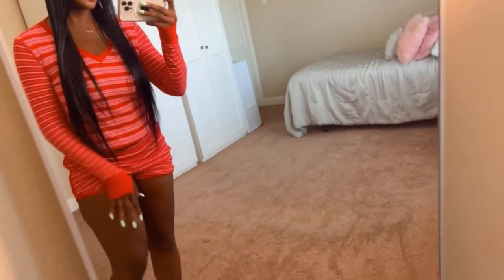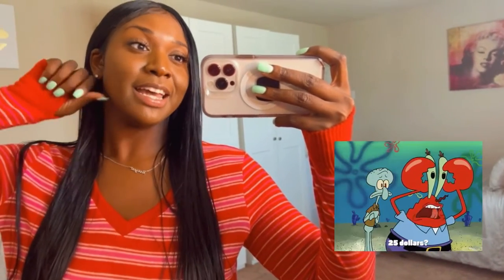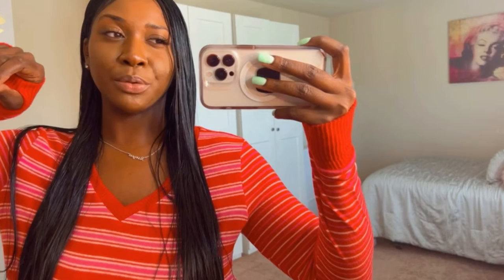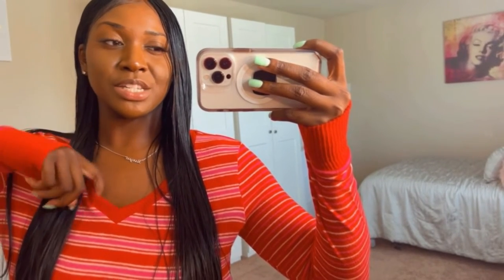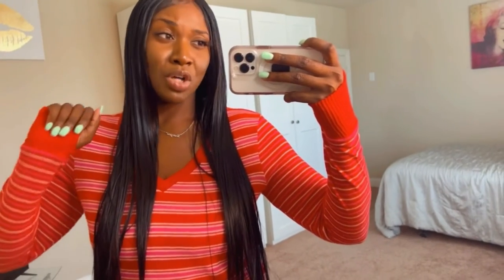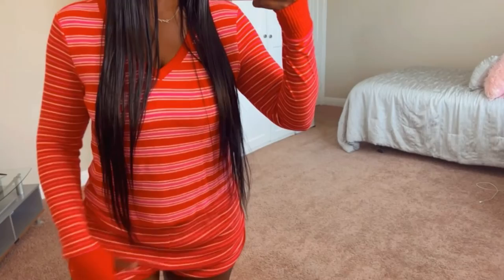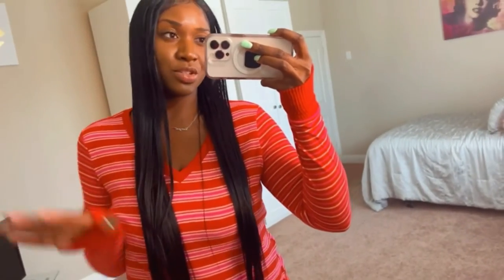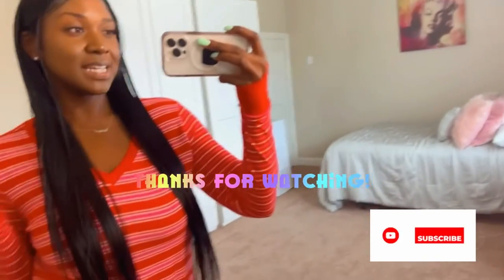TARGET 3 PIECE SET REVIEW | SUPER CUTE & AFFORDABLE PAJAMAS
Love y’all!
Jesus loves you more!!!
XoXo ♡︎